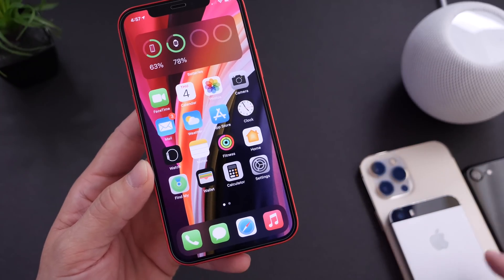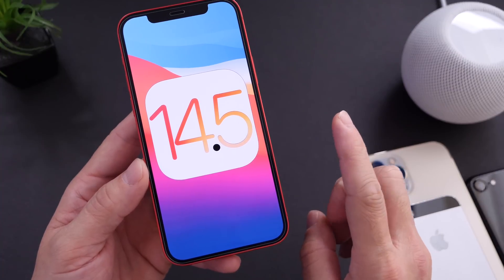iOS 14.5 - V2 And (Public Beta 1) RELEASED - What’s New?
Today apple released iOS 14.5 Beta 1- V2
And iOS 14.5 public beta 1 and in this video I go over some of the latest changes on iOS 14.5 public beta 1 and developer Beta 1 - V2 on iPhone12

Filming equipment and Apple products I use for my Videos